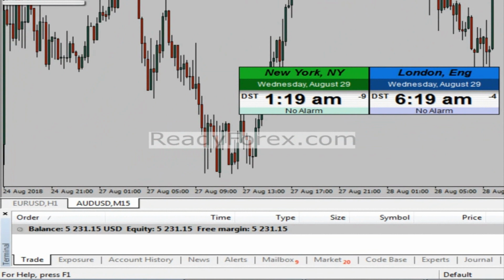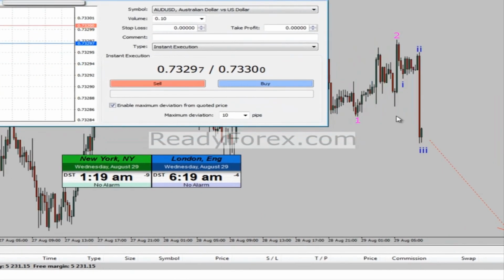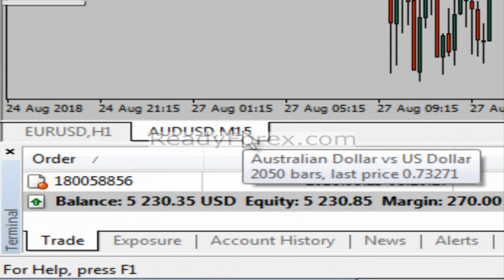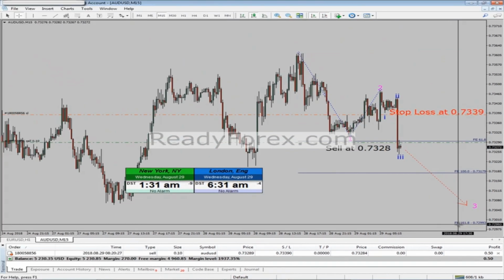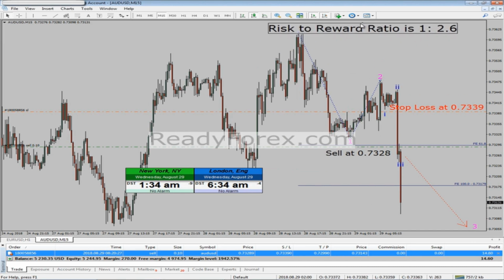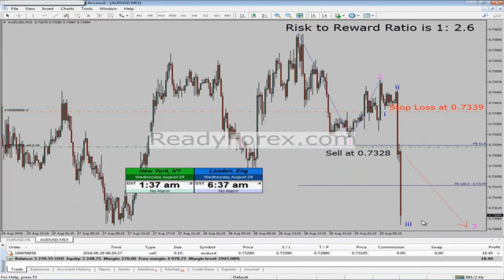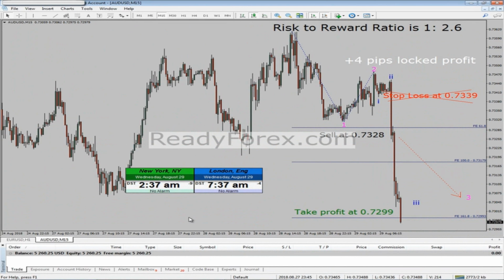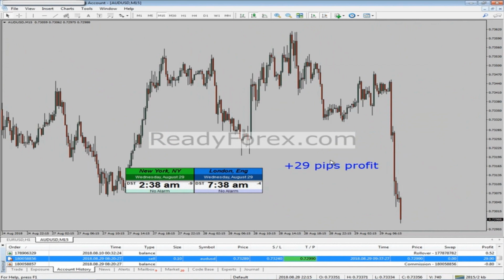Forex Day Trading | Day Trading Forex +29 Pips Profit in AUD/USD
In this video I show Forex Day Trading the AUD/USD currency pair. If you want to learn how to make money in Forex trading then watch this video all the way to the end.

Most people want to know how to make big money in day trading forex market using Elliott wave trading. So, inside this video I show you guys that how I made +29 pips profit by doing Forex trading.